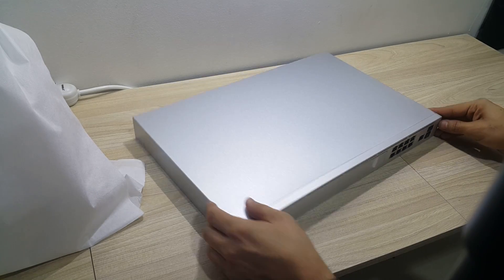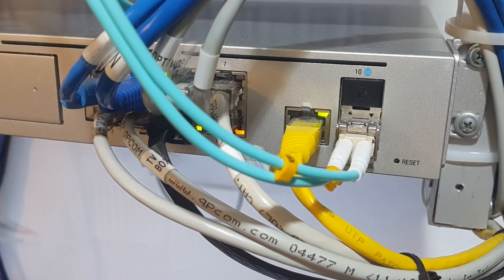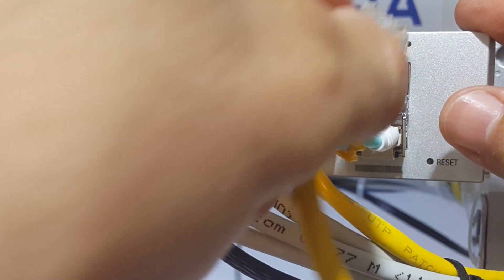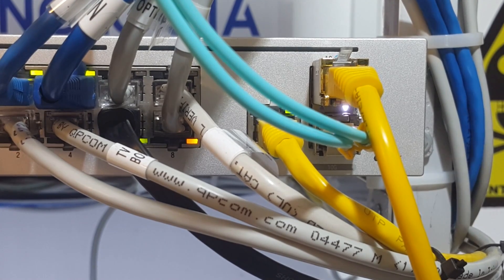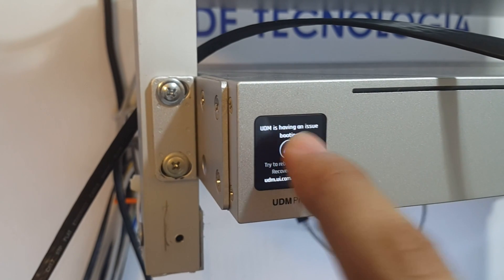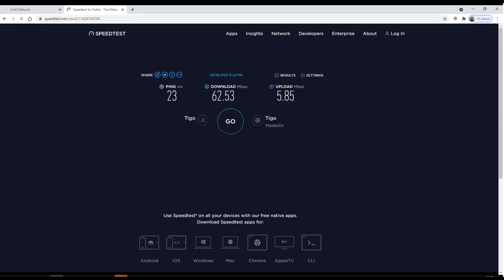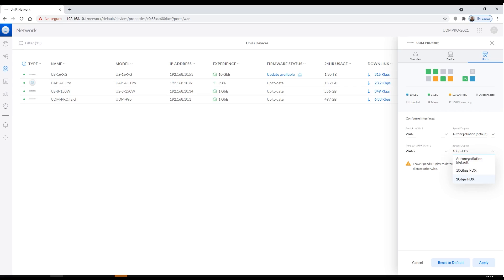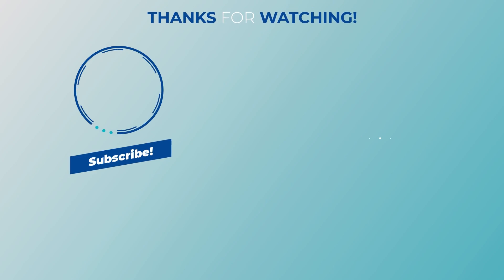DUAL WAN (Dual ISP) - UNIFI DREAM MACHINE PRO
In this video, a small demo of how we can setup the Unifi Dream Machine Pro to provide our business network with a dual WAN connection to the internet through a FAIL OVER hand off channel with even another technology (fiber - single-mode fiber - copper).

On this occasion we use the default configuration, Fail Over, through which the availability of internet output is guaranteed, should any of the 2 connections fail.

Remember that the UDM PRO has two WAN ports, one with RJ45 gigabit ethernet technology, and the other with an SFP + port available to connect fiber or rj45 in up to a 10 GbE link.

Remember that if you want to get any of the devices you see in this video you can go directly to our Store front on Amazon

The products you saw in this video available here:

Amazon Affliate links:
Unifi Dream Machine Pro
10 Gtech SFP+ to 10 gbe rj45
Cat 7 network patch cable